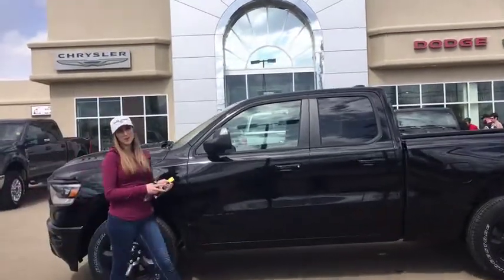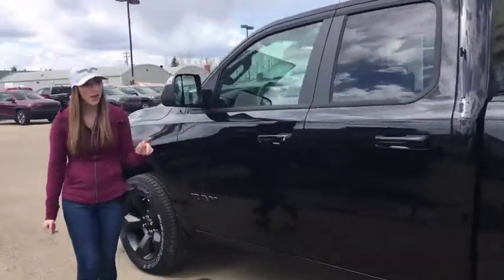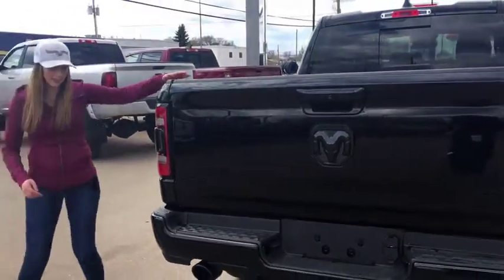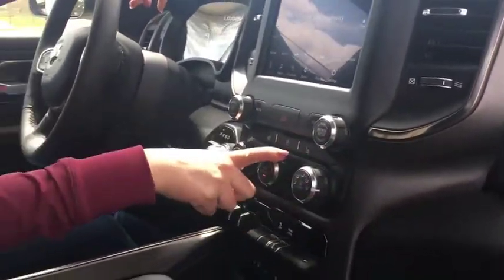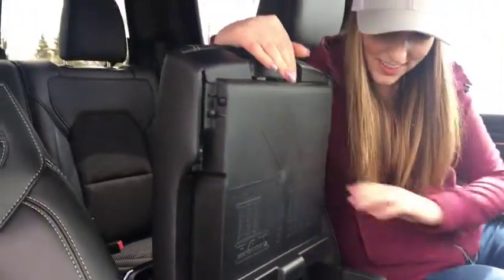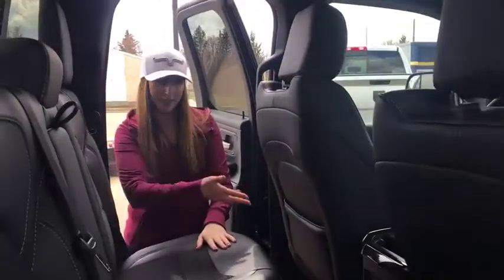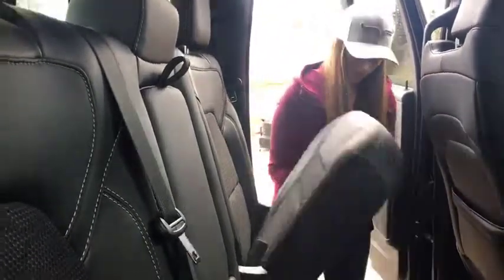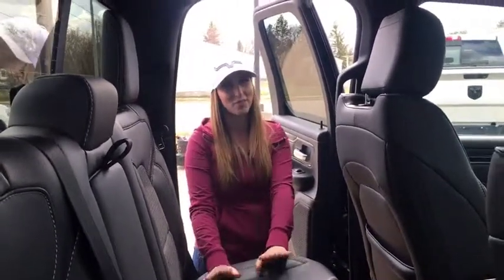2019 Ram 1500 Sport | STK# 9R19012 | Redwater Dodge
Come on down to Redwater Dodge and checkout this beautiful 209 Ram 1500 Sport.

Redwater Dodge
4716 48 th Ave
Redwater, Alberta
T0A 2W0